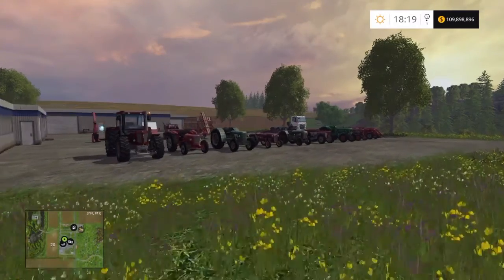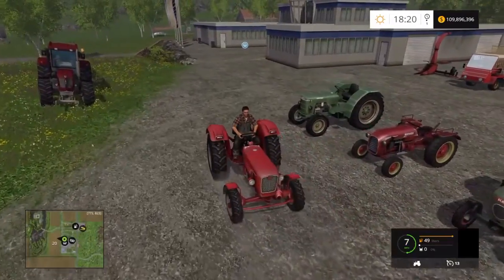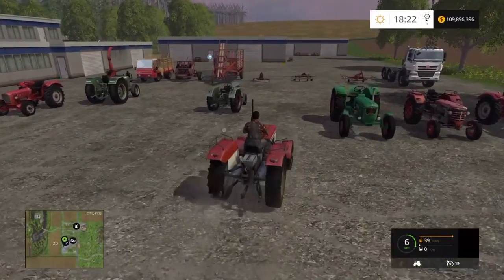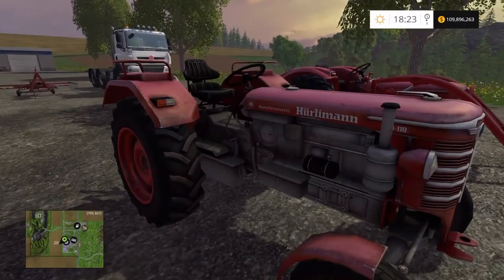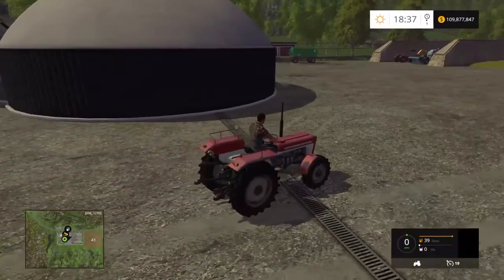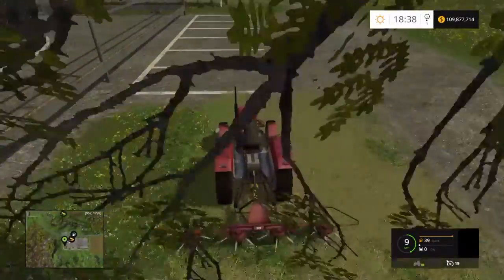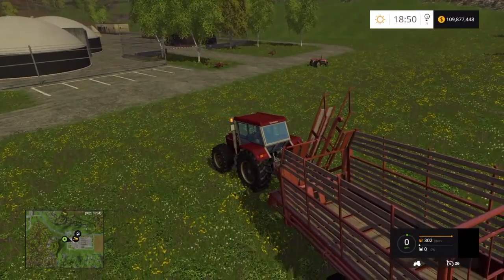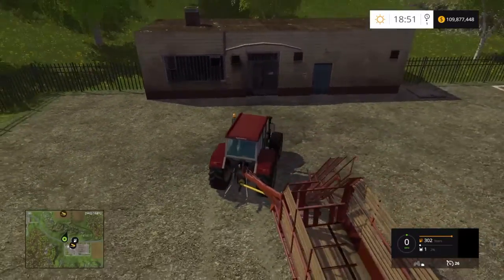Farming simulator 15: Classic mod pack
Hi guys. In this video we look at the Classic Mod pack on ps4 and Xbox 1. Hope you enjoy!!